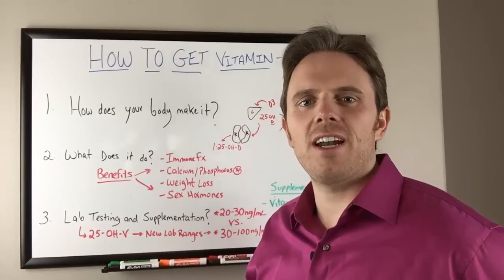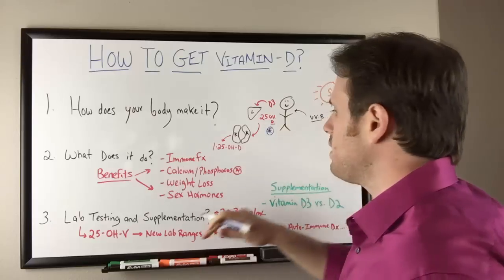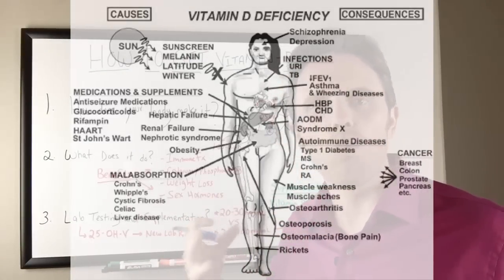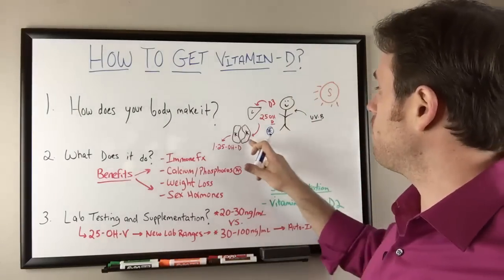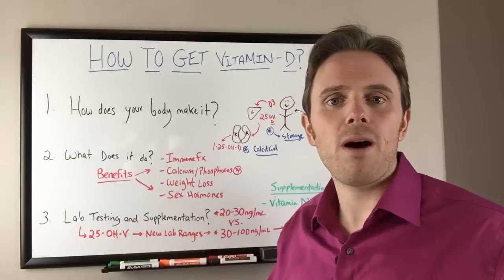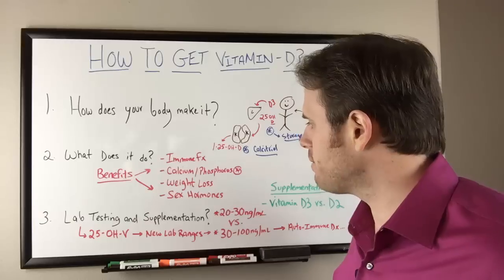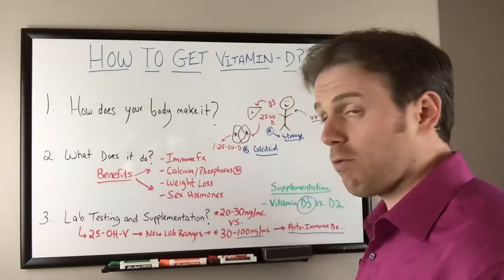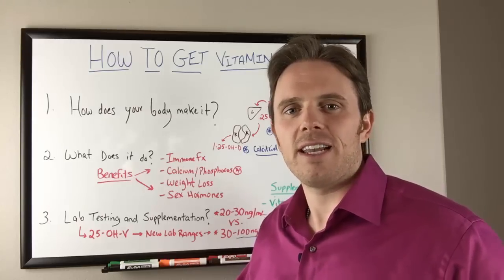Vitamin D Deficiency - Signs and Symptoms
In this video, Dr. Justin Marchegiani discussed the ways to get adequate amounts of vitamin D into your body. How does the body produce vitamin D? What are its effects and its benefits? How do you know if you have enough vitamin D? This video will answer all of those questions so tune in to learn more.

Do you have the signs and symptoms of vitamin D deficiency?
 Learn how to figure out if you are vitamin D deficient and find out the best ways to supplement vitamin D naturally. It's a fact that most people aren't getting enough vitamin D. A deficiency can affect your immune system and your health in many different ways that you may not expect. In this video, Dr. J will review vitamin D lab testing and way to detect vitamin d deficiency.